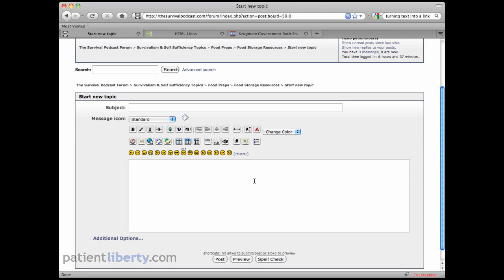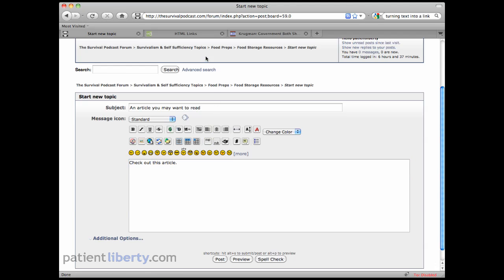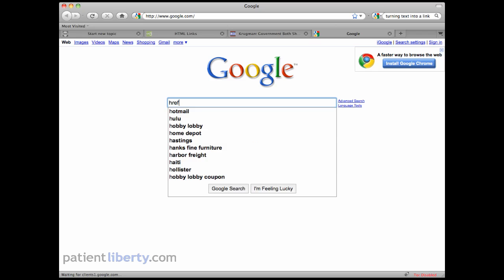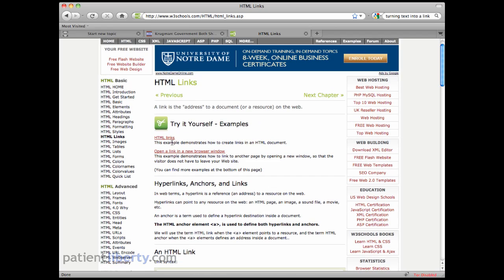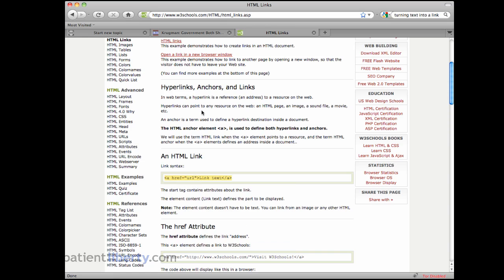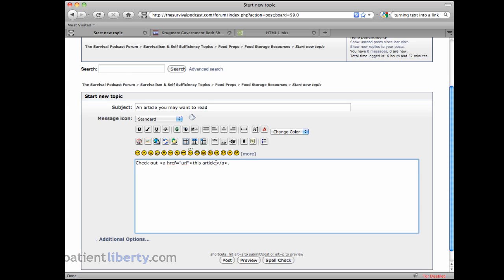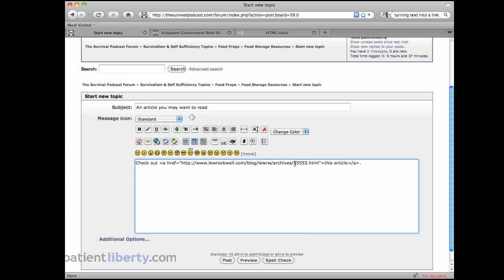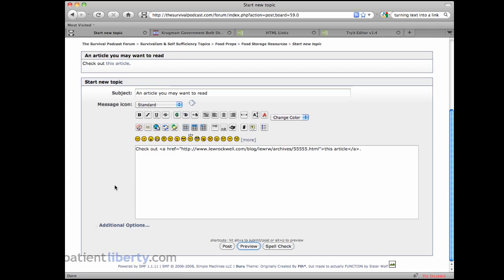Turning text into links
When posting in online forums, you can create more streamlined, cleaner posts by using inline linking; transform the text you type into live links to articles or web pages. Some forums have tools that do this for you. Here I present a manual way of doing this that will give you more flexibility when you want to provide links to your readers.